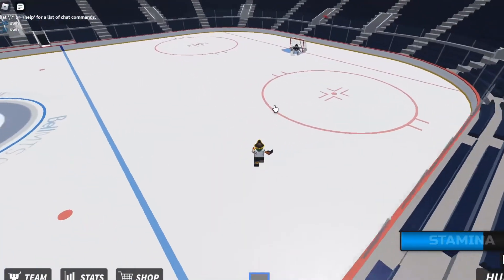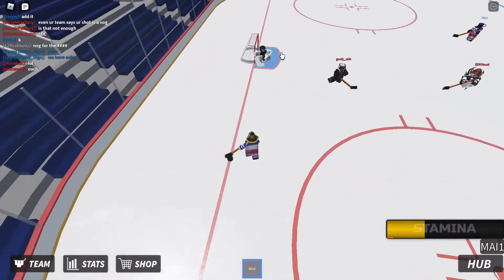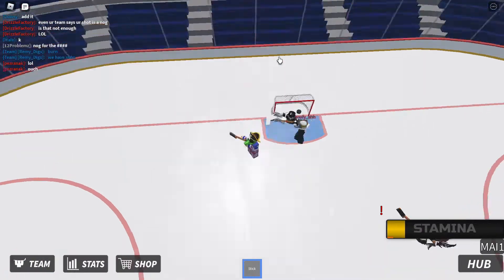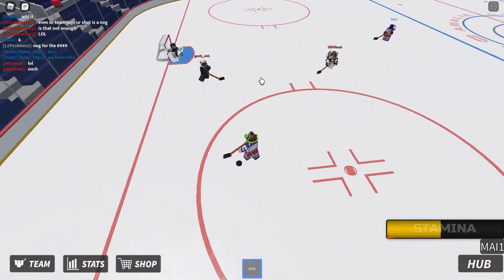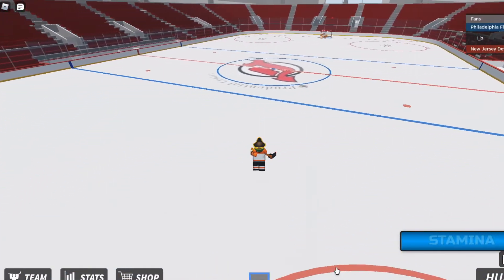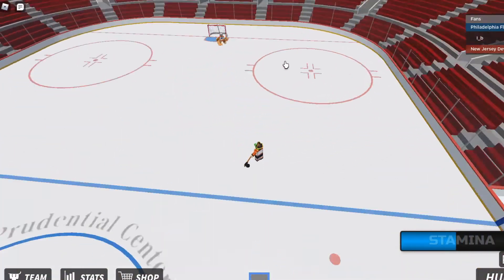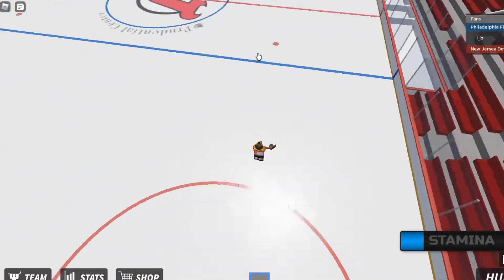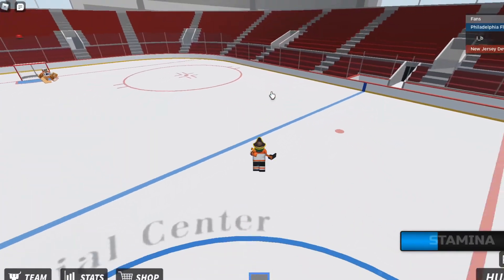HHCO R-Deke Full in Depth Guide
This video is aimed at new players who haven't played much HHCO or HHCL with R dekes. They are a very crucial part of the game.

Shoutouts to Alexv123 and the rest of the board for sponsoring these videos.